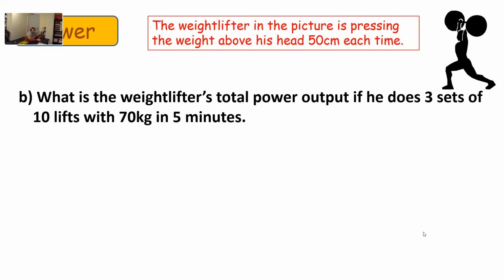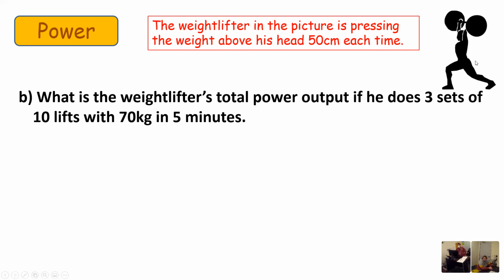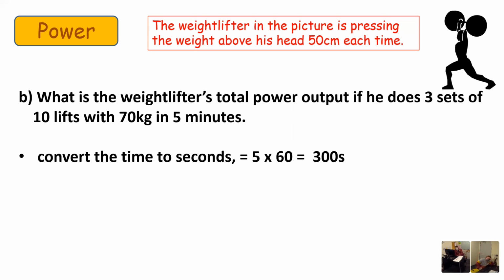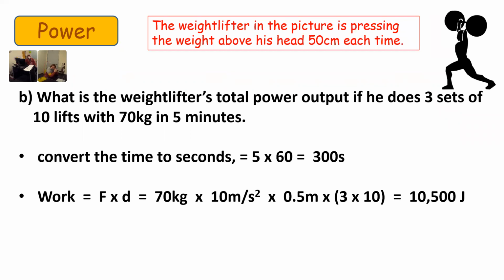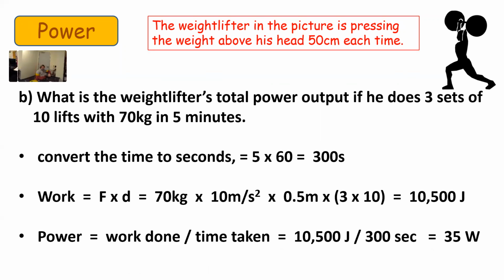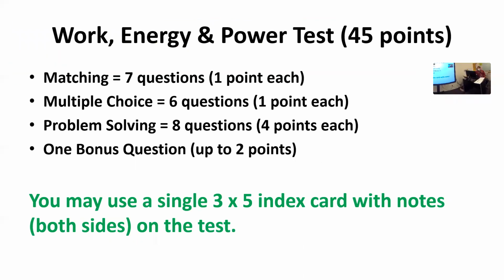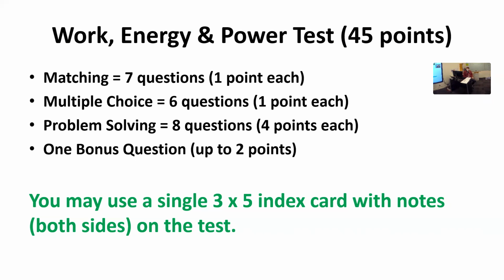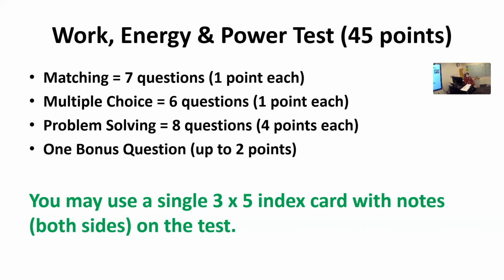Jan 18, 2022 CP Physics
Agenda:
1) Review Power
2) Test Overview
3) Practice Problems (use Part 9: Conservation of Energy and Part 11: Power Worksheets)